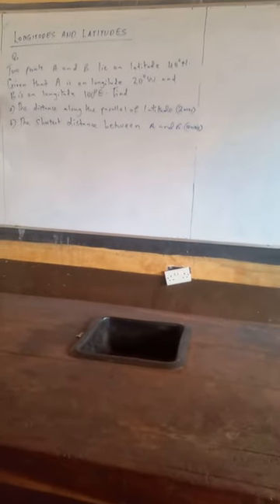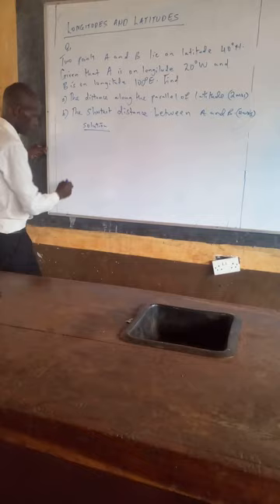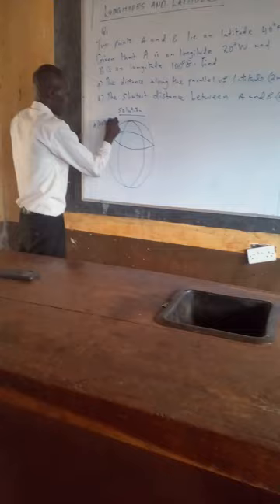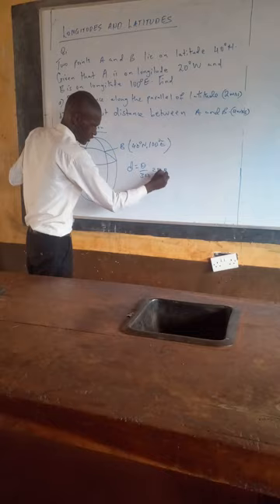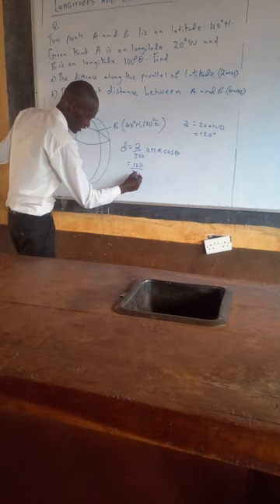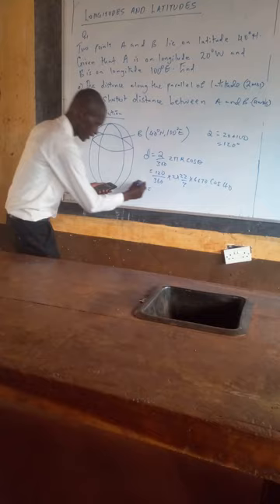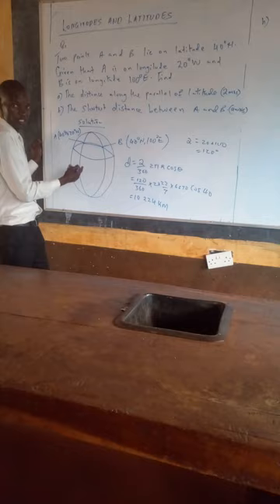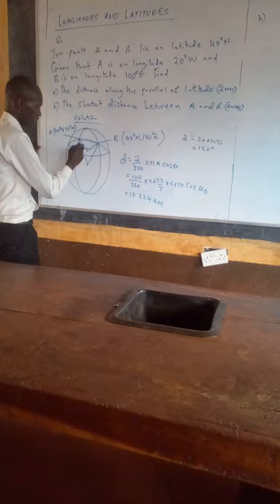13 March 2023